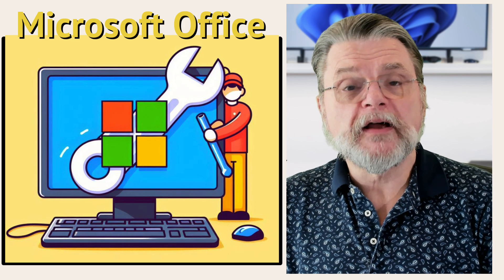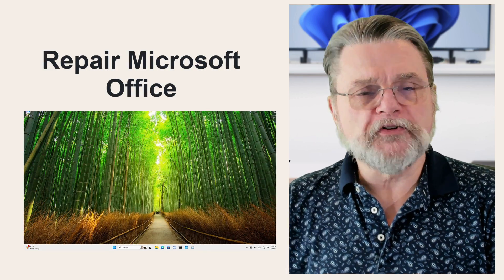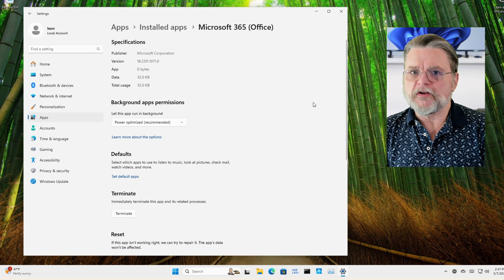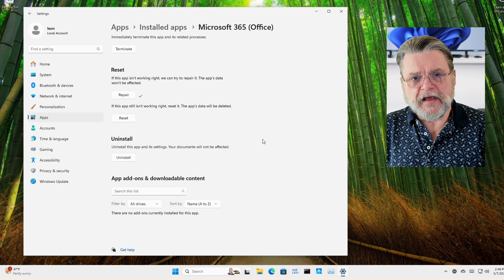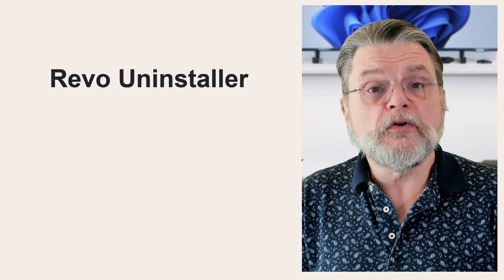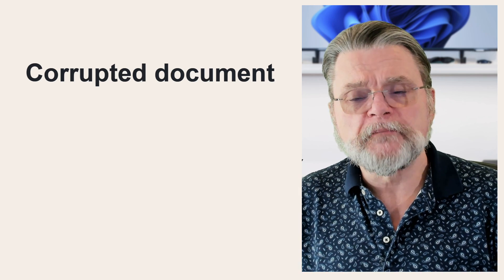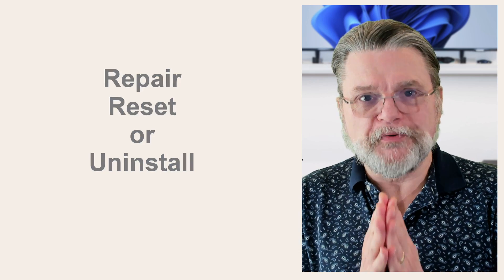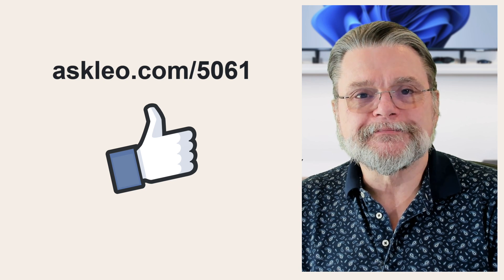How Do I Repair Microsoft Office?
☑️ Occasionally, Microsoft Office becomes damaged. Fortunately, you can repair it.

☑️ Repairing Microsoft Office
To fix the issue with Excel (or other Office apps) crashing or not starting, start by repairing Office from the Settings app in Windows: Apps - Installed apps - Microsoft 365 (Office) - Advanced Options - Reset section - Repair. If that doesn’t work, try resetting Office in the same section. If problems persist, uninstall and reinstall Office. If that doesn’t work, check if add-ons are causing issues or if the problem is with a specific document.

Chapters
0:00 Repair Microsoft Office
1:50 Repair or Reset
3:00 Uninstall if that doesn't work
5:30 Reboot